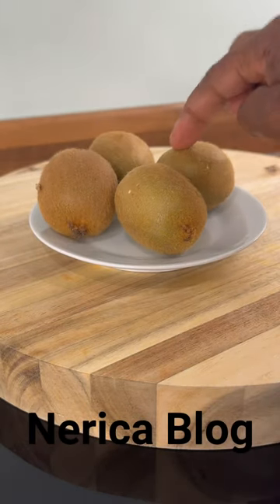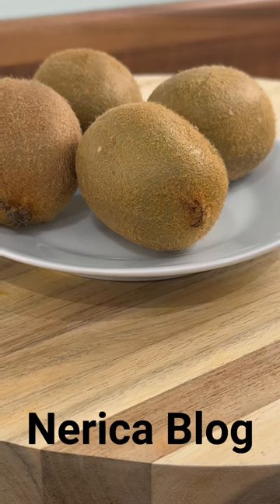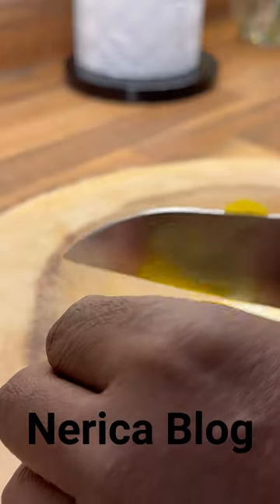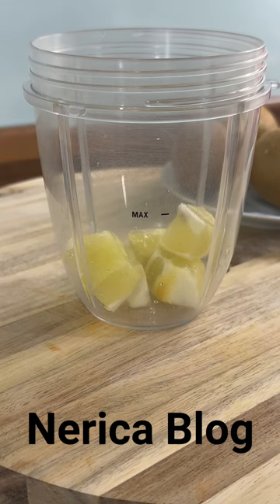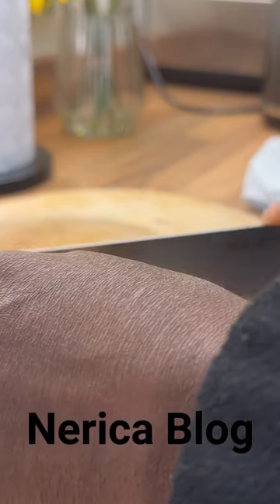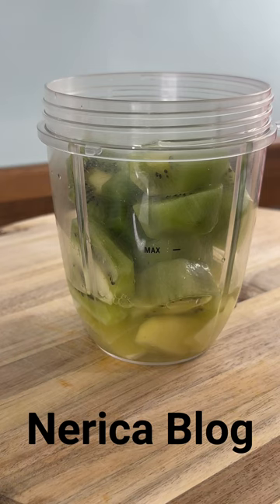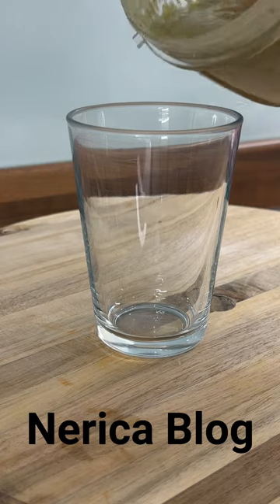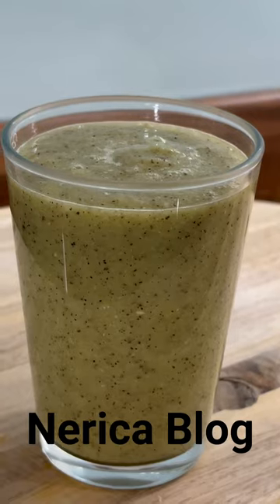Drink kiwi with lemon and you will thank me for the recipe!!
In this video, I am sharing a refreshing and delicious drink recipe that combines the tartness of kiwi with the zesty flavor of lemon. This Kiwi Lemon Drink is the perfect way to quench your thirst and boost your immune system at the same time.

To make this simple yet flavorful drink, all you need is fresh kiwi, lemon juice, water, and a touch of honey for sweetness. Simply blend all the ingredients together, strain the mixture to remove any pulp, and enjoy over ice for a refreshing treat.

Not only is this Kiwi Lemon Drink incredibly tasty, but it is also packed with vitamin C and antioxidants, making it a great choice for staying healthy and hydrated. Give this recipe a try and I guarantee you'll be thanking me later!

Welcome to Nerica Blog, your go-to source for all things nerdy! We’re here to unlock the best of nerd culture and entertainment! Whether you’re a gamer, a comic book enthusiast, or a lover of movies and TV shows, we’ve got you covered! At Nerica Blog, we dive deep into the world of Blog